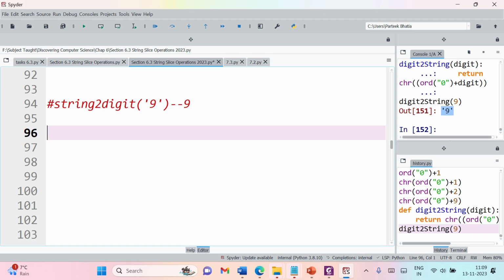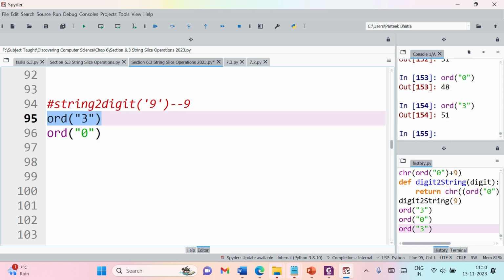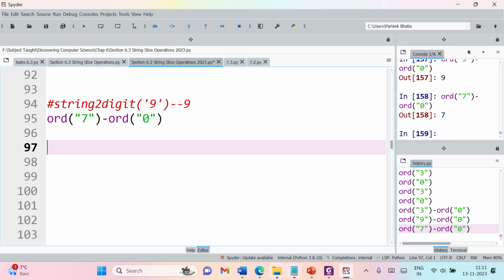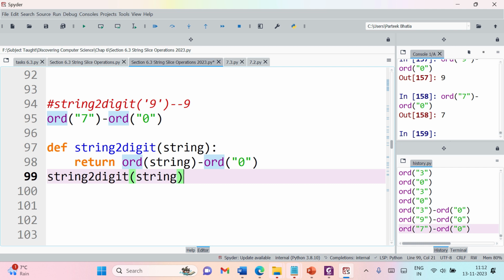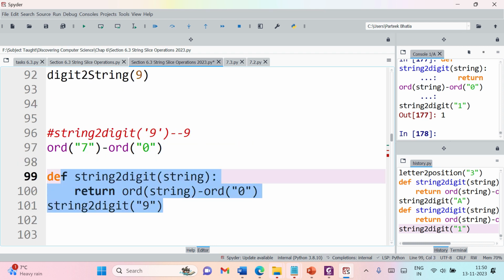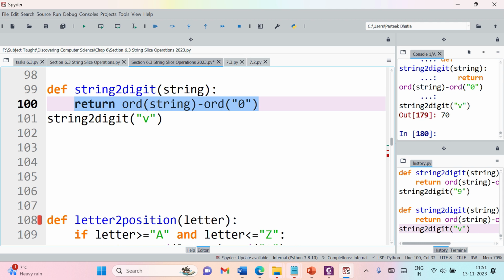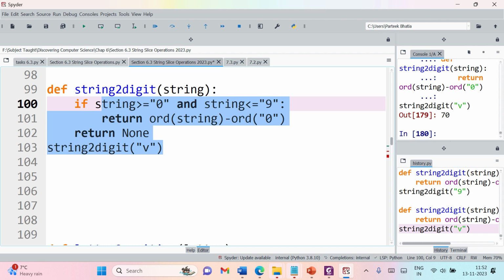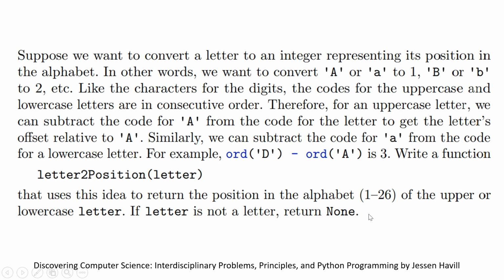Solution of string2digit function